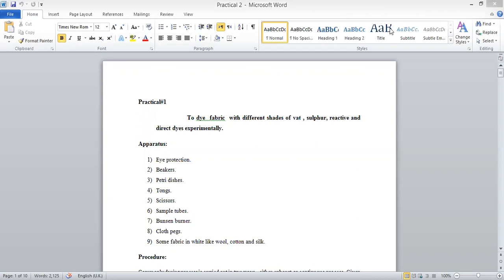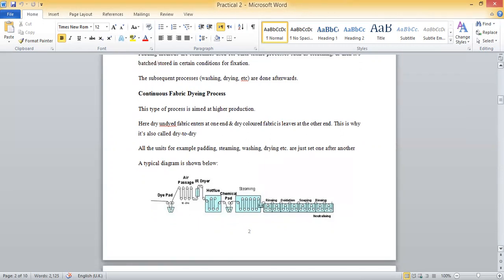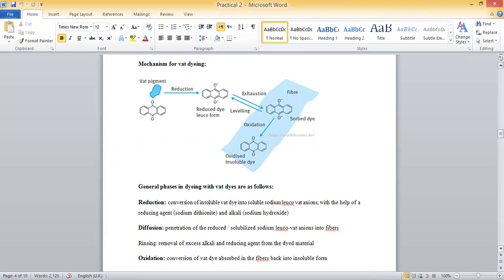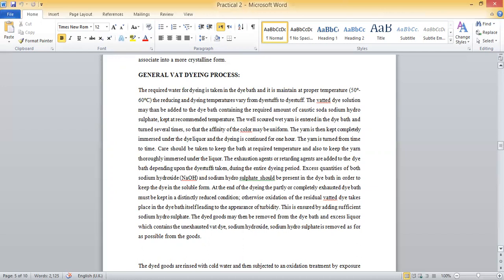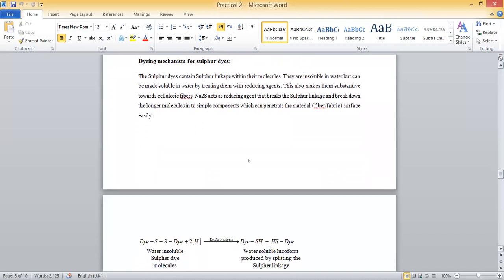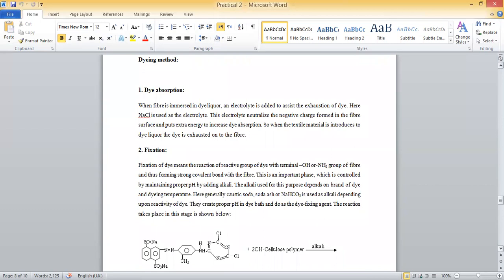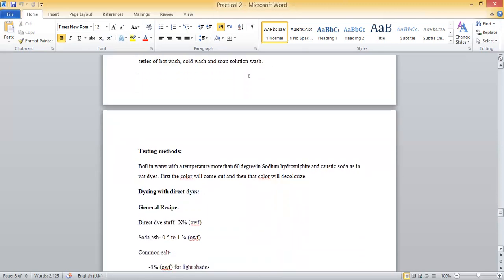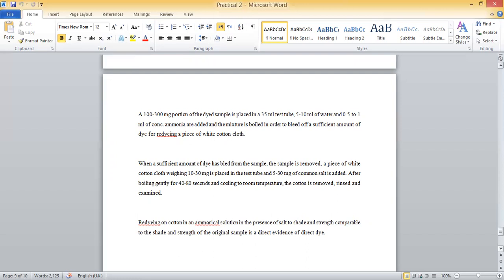DYEING TECHNIQUES | DIRECT | REACTIVE | VAT | INDIGO | SULPHUR | TEXTILE | DR. HAMMAD MAJEED